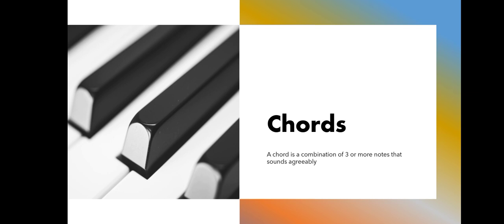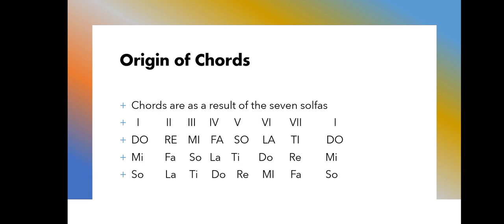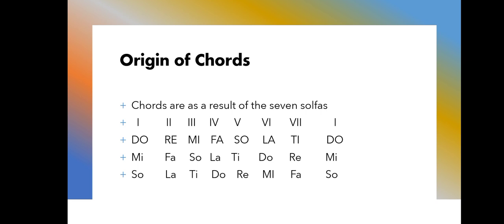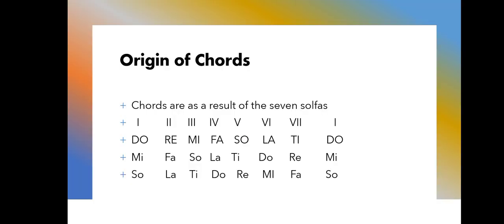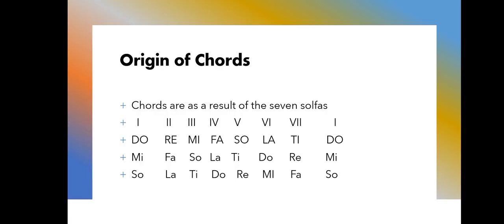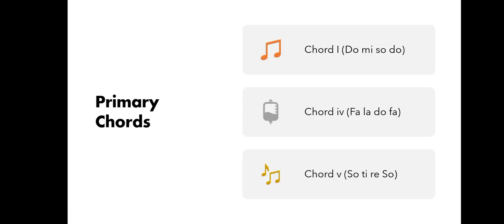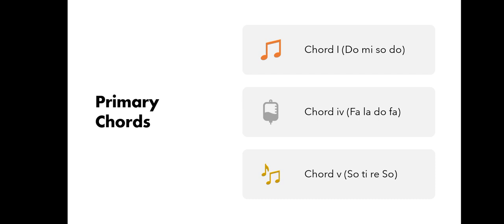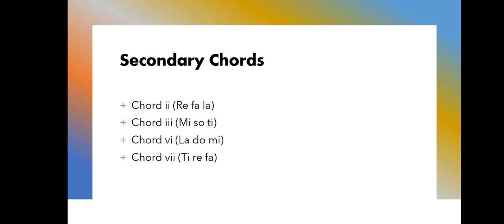MUSIC CHORDS (THEORY)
This is a quick guide to the seven Musical chords dividing them to either primary or secondary.
They are clearly outlined and how they are formed is also well elaborated.